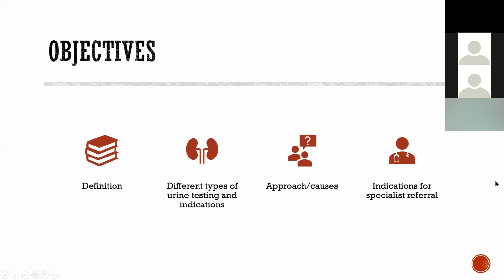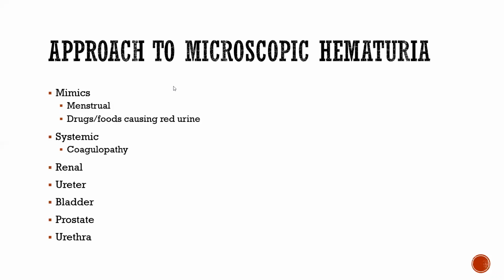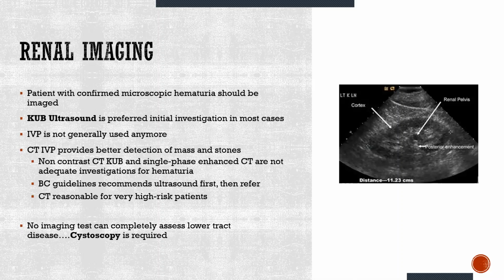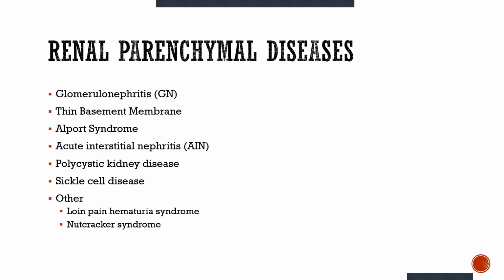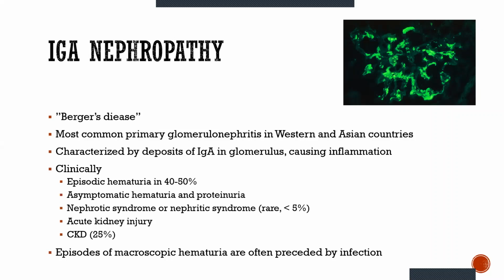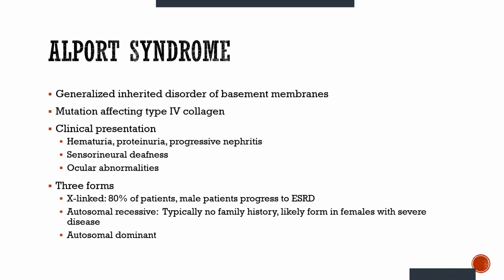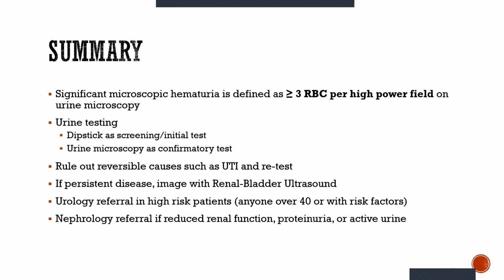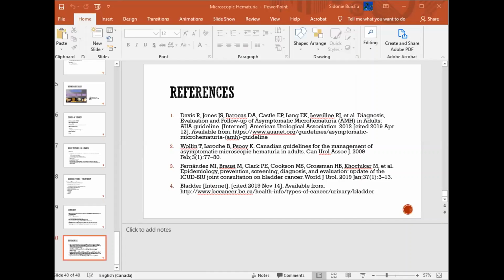Microscopic Hematuria - CKD E-Learning - January 22, 2020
Dr. Peter Birks, a nephrologist at Fraser Health, presents a talk on microscopic hematuria.
0:05:24 – Background
He begins by providing background information and definitions of microscopic hematuria. Significant microscopic hematuria is defined as greater than or equal to 3 RBC per high power field on urine microscopy.
0:07:58 – Urine Testing
He discusses testing for microscopic hematuria.
0:10:57 – Approaches
Dr. Birks gives an overview of systemic and organ-specific causes of the condition, including urinary, bladder, prostate and renal causes. In terms of screening, he notes that urine cytology is no longer recommended.
0:15:08 – Investigation of Microscopic Hematuria
He notes that once it is detected, other causes (e.g., menstruation, vigorous exercise) need to be ruled out, and that all patients should received renal imaging. KUB ultrasound is the preferred initial investigation in most cases. He describes what might indicate parenchymal disease, and when a referral to urology for cystoscopy should occur.
0:22:08 – Renal Parenchymal Disease
Dr. Birks talks about renal parenchymal diseases such as Glomerulonephritis, Alport syndrome, acute interstitial nephritis (AIN), polycystic kidney disease, sickle cell anemia, kidney stones, and other conditions.
0:42:51 – Summary
He provides a summary of his talk and takes questions from the audience.